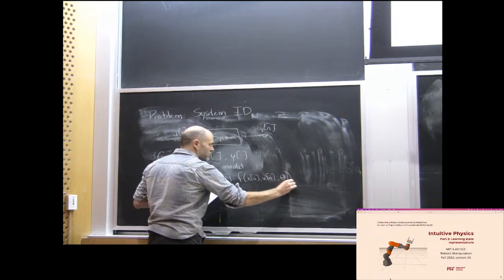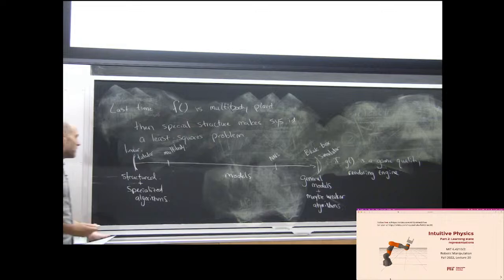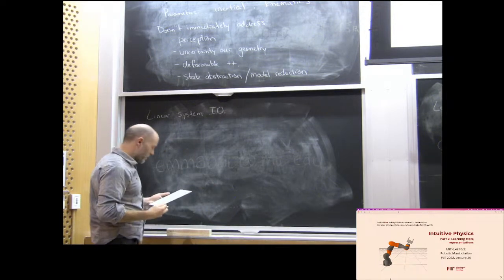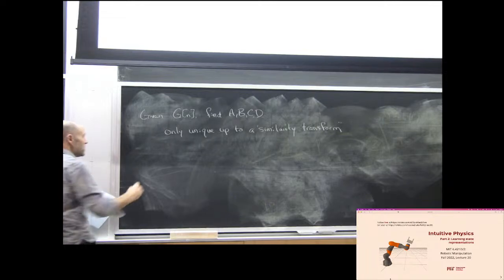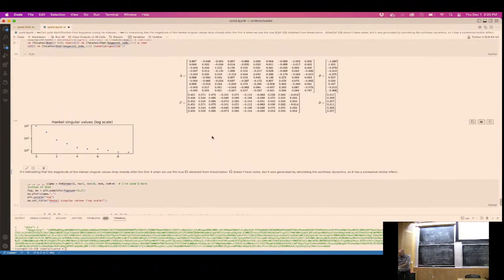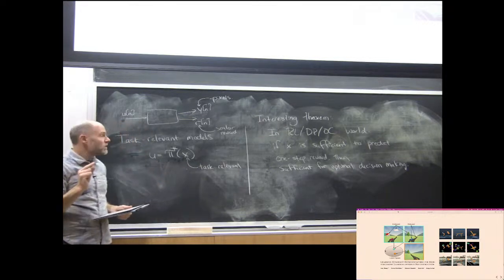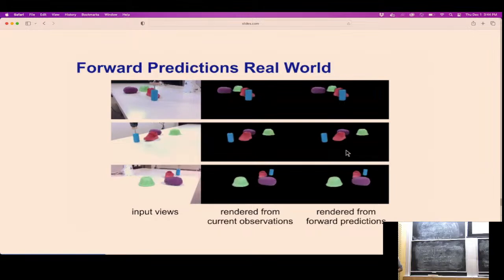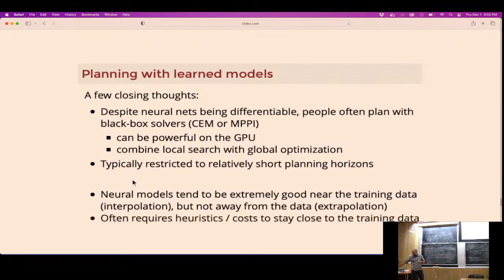Fall 2022 6.4210/2 Lecture 20: Intuitive physics (part 2)